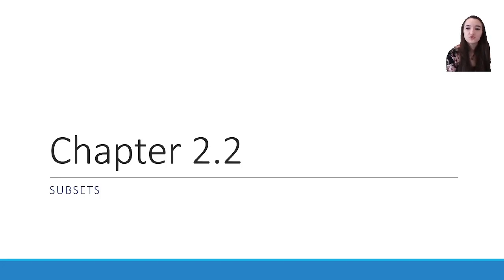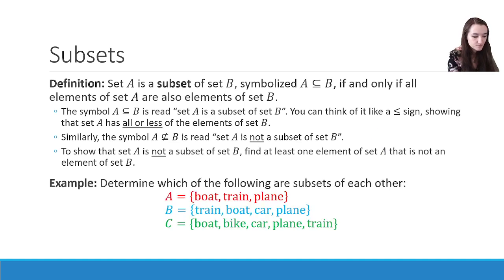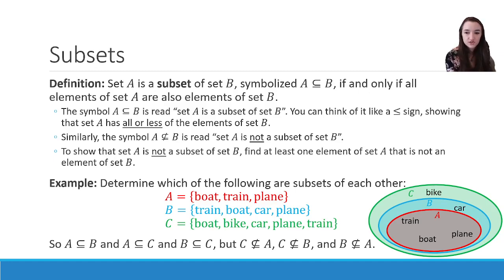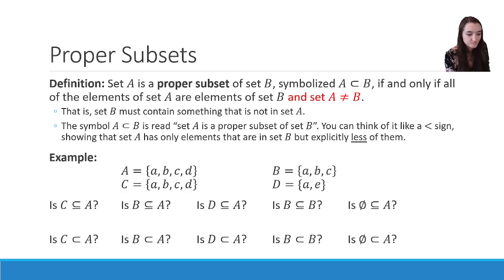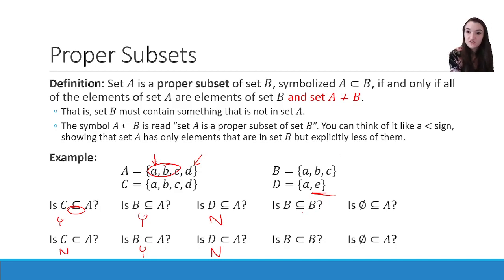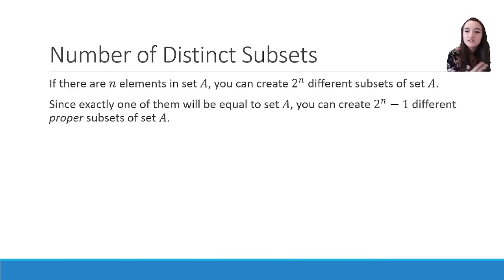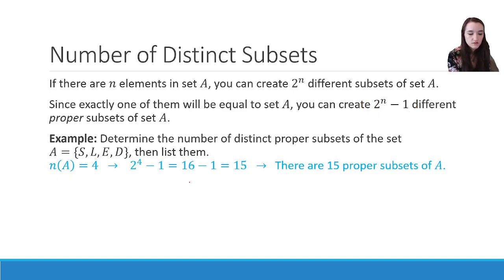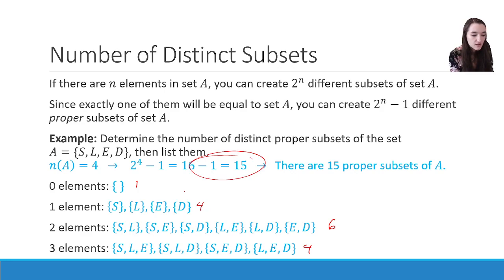NS Chapter 2.2: Subsets